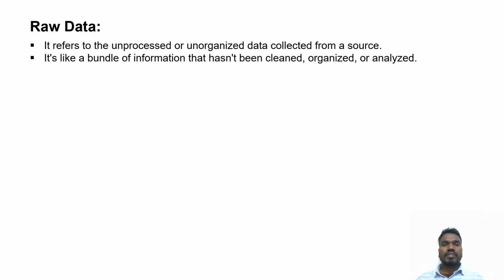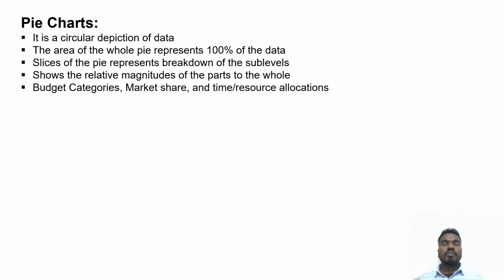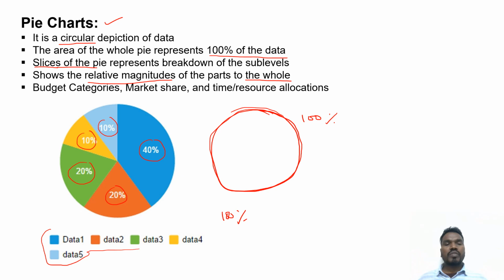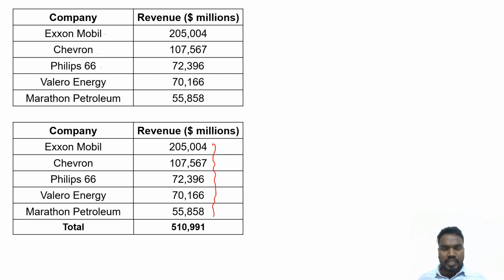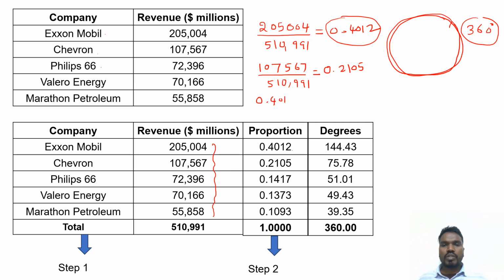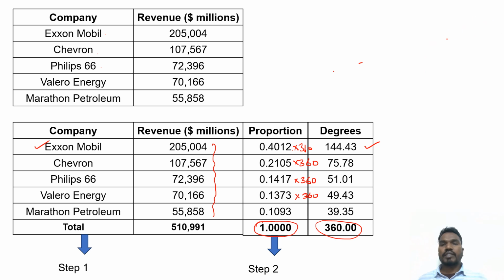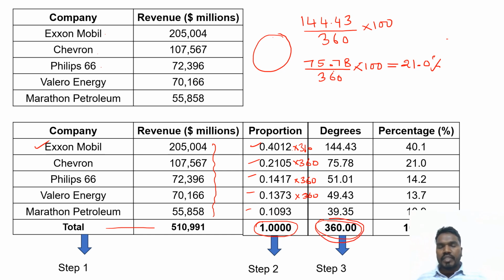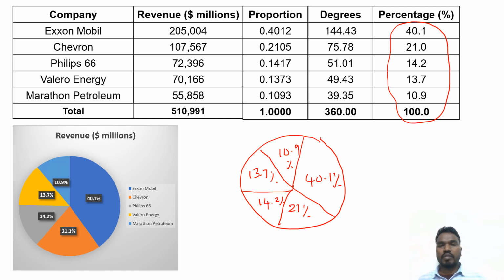Day4 | Introduction to Statistics | Business Statistics | Pie Charts | Qualitative Data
This is session 4 and day 4 towards learning statistics with complete basics. In this session I will be discussing how to represent the data. First, I will be discussing about representing the qualitative data. I will start with Pie charts.